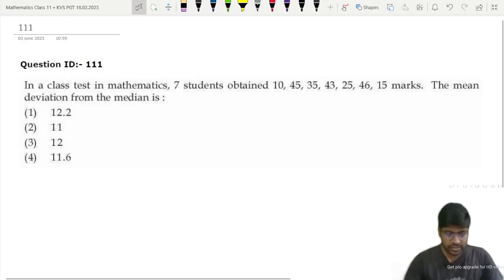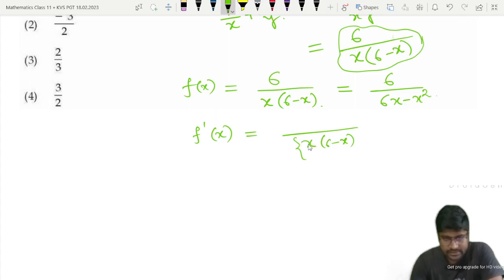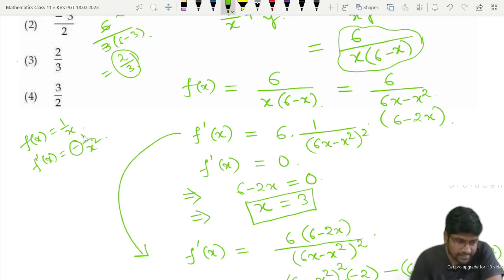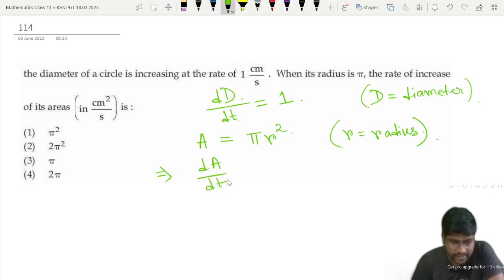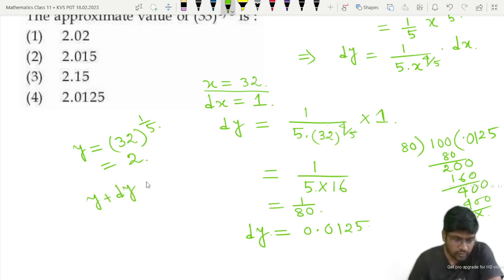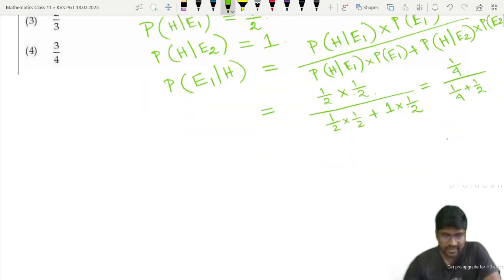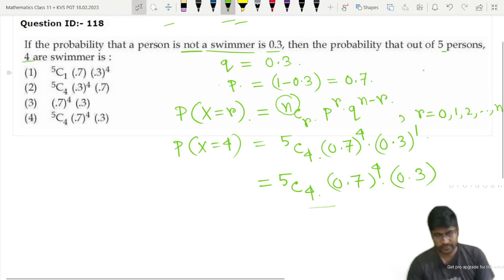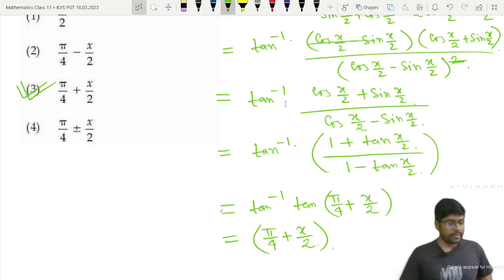KVS PGT Mathematics Paper 18.02.2023 (Evening Shift) Detail Solution- Q. No. 111 to Q. No. 120.